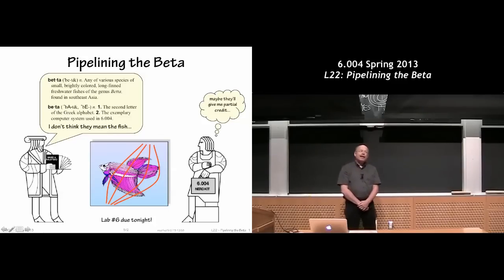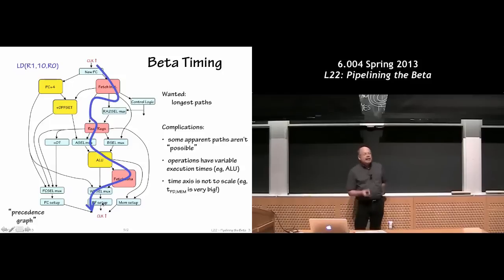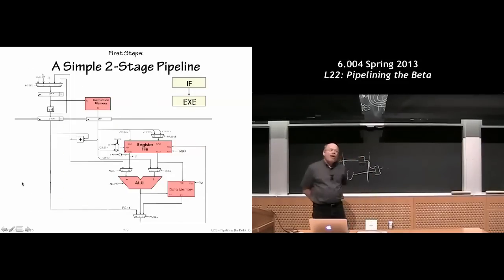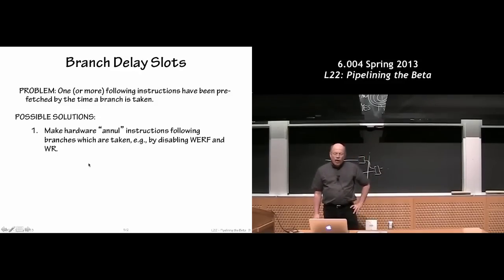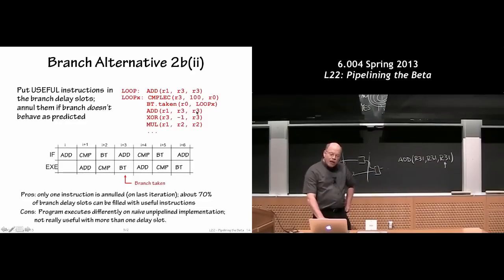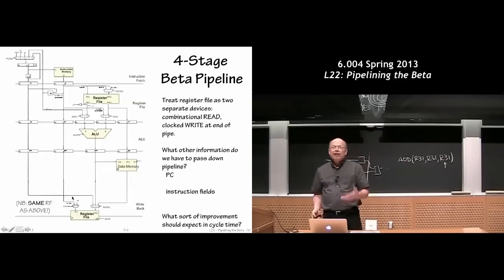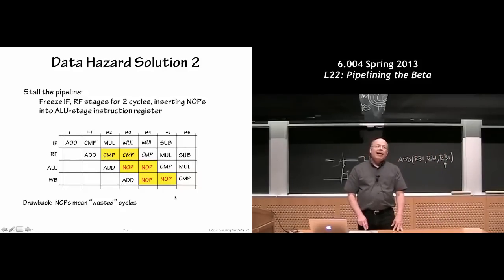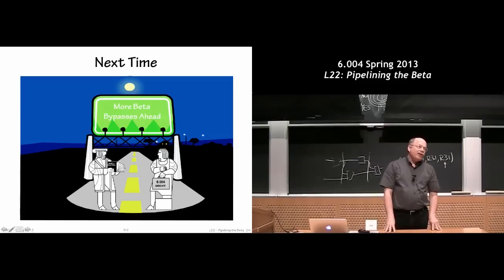MIT 6.004 L22: Pipelining the Beta